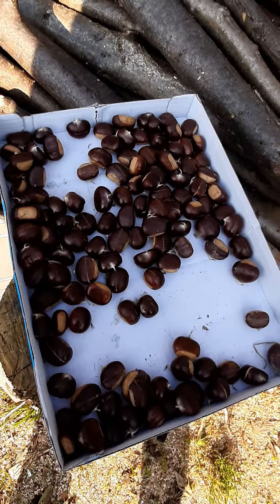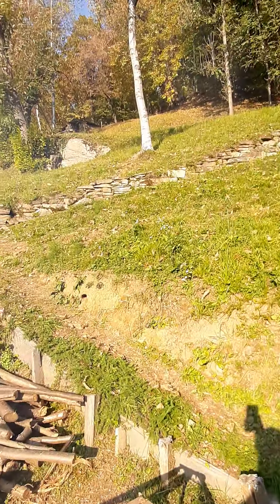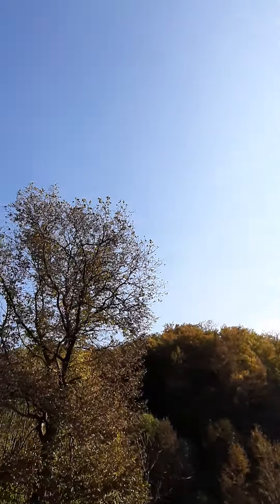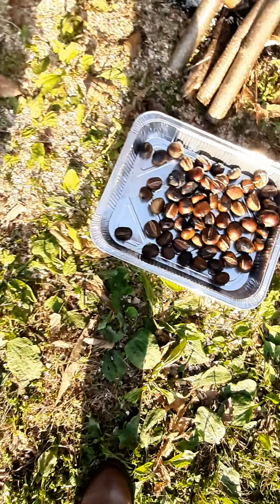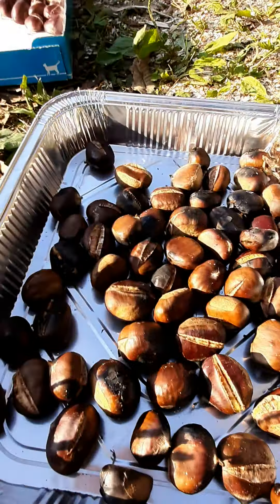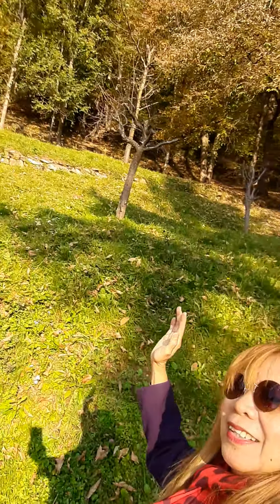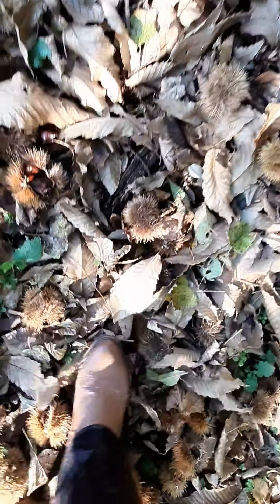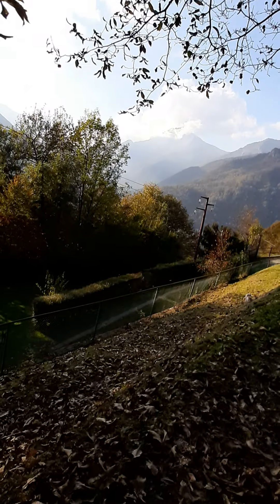HOW TO COOK ROAST CHESTNUTS IN THE MOUNTAIN..Saturday, October 17, 2020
How to cookRoast  Chestnuts in the mountain..It's Autumn season and Chestnuts season too.

Mary